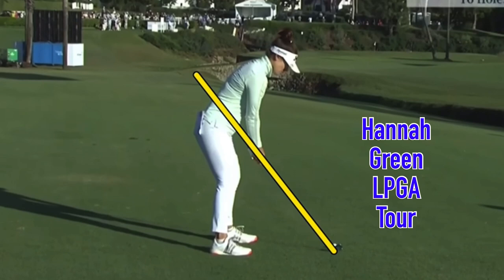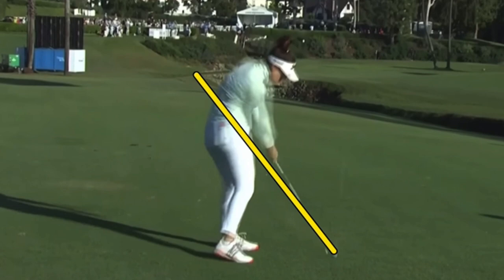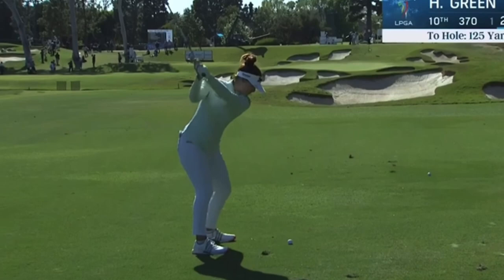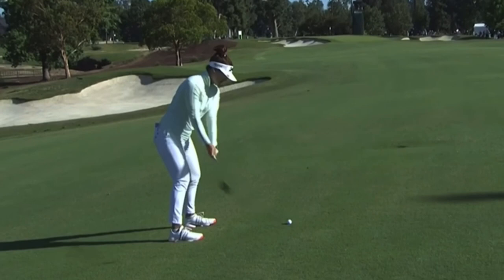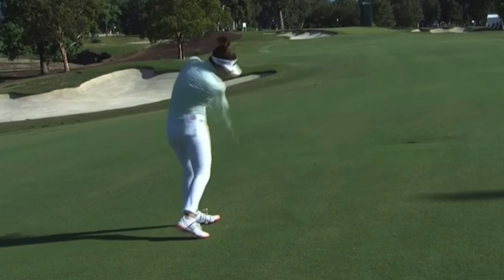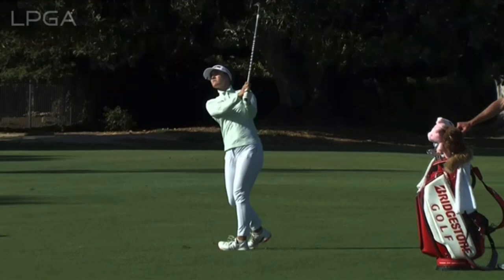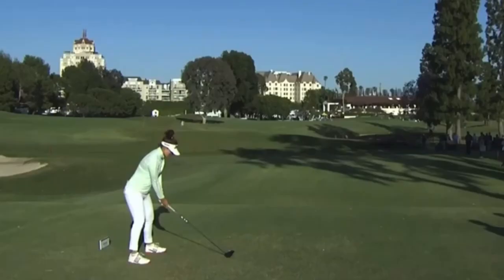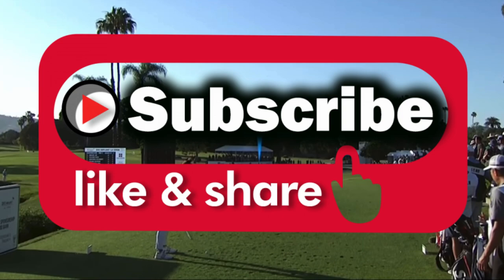Hannah Green Golf Swing ( Analysis 2022 )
In this video we take a look at the swing of LPGA star, Australian Hannah Green.  She has a very cool, short, compact golf swing.  She is also very powerful, averaging over 275 yards off the tee.

TOPGOLF Teaching Professional, Gilbert AZ

10 + Years Coaching in the PGA Tour

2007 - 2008 Desert Chapter of the PGA, Teacher of The Year

2 Guest appearances on Golf Channel's Academy Live